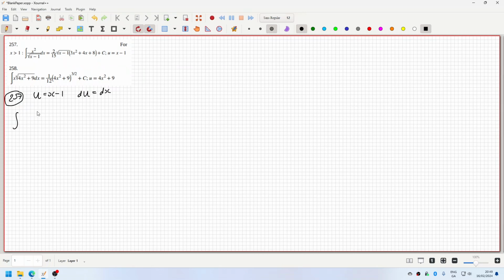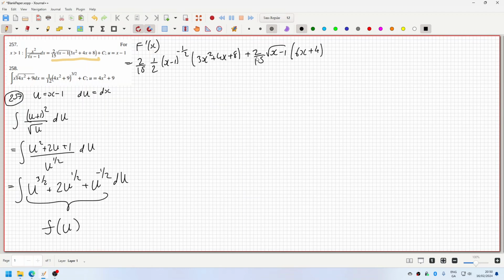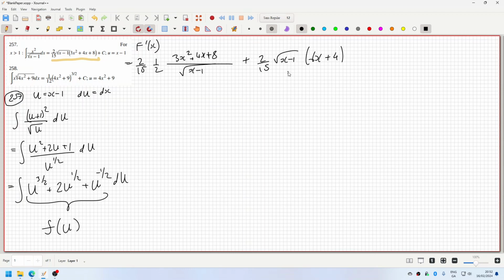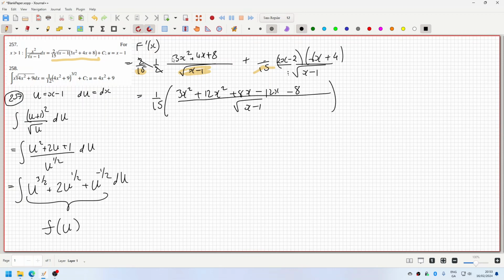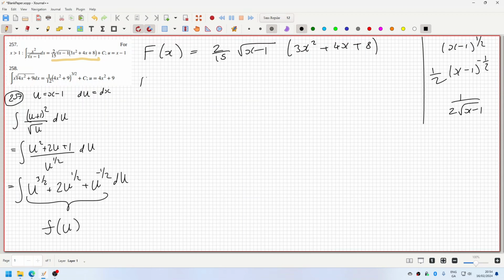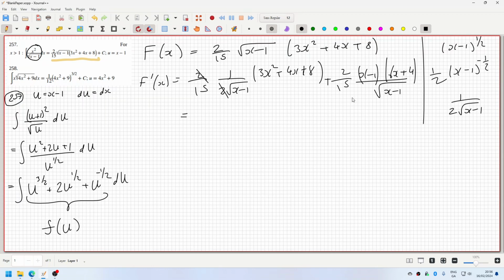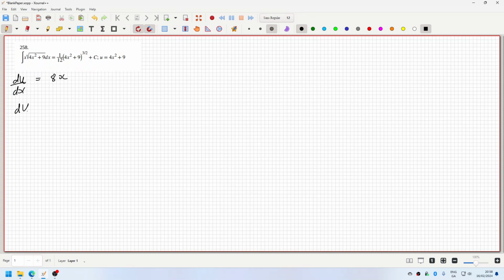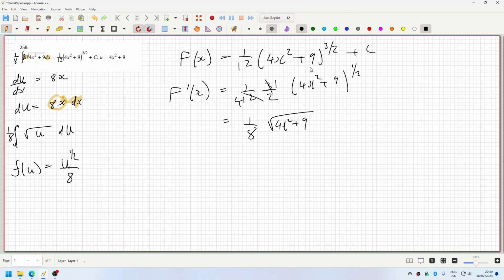Openstax Calculus Volume 1 Exercise 5.5 Questions 257 to 258